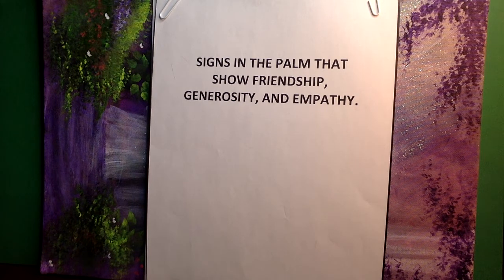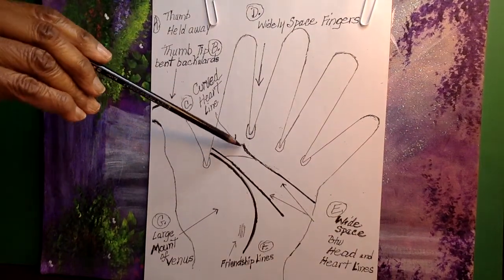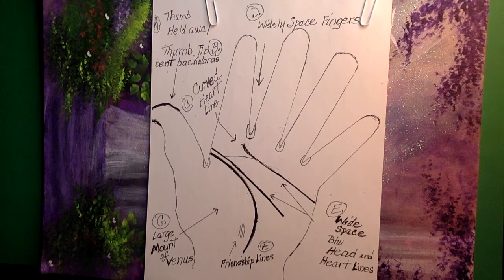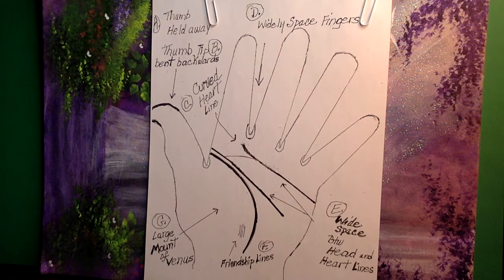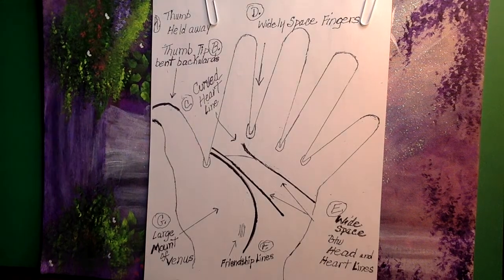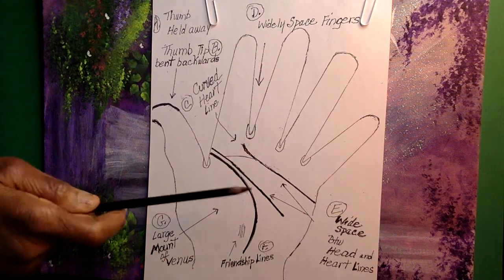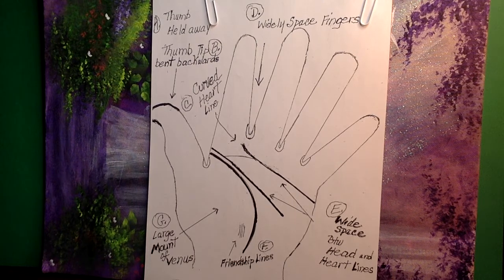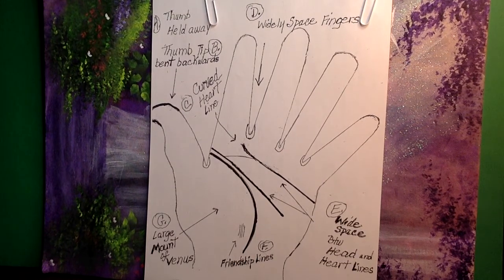Lesson 132 Signs Indicating Generosity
Lesson 132 Signs that show Generosity and Friendship. Hands that have many of thesesigns are generous and open. Fewer signs indicate more of a stingy nature.
This channel offers easy to understand lessons in how to read palms. Each lesson introduces a new skill with illustrations for clarity. The lessons could prepare you to become an amateur palm reader and inspire you to go professional. Palmistry is a highly respected art form dating back over 4,000 years.